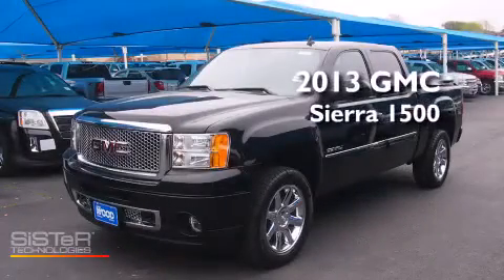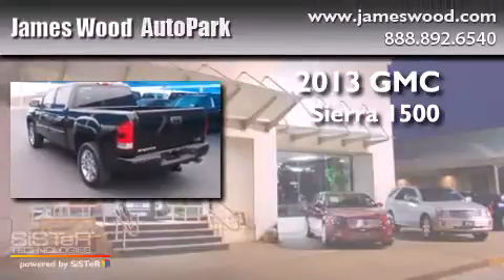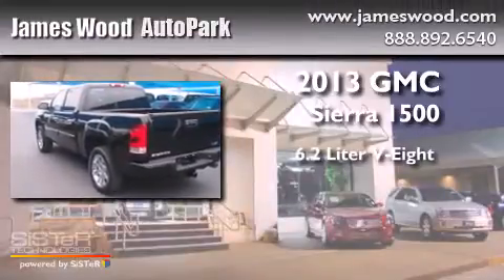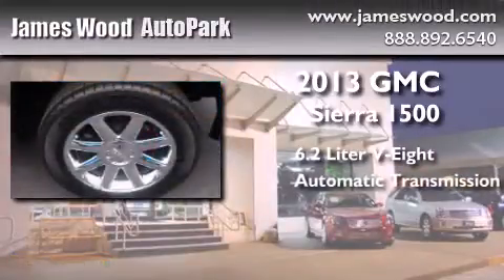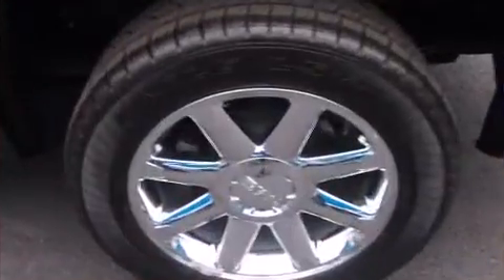2013 GMC Sierra 1500 Dallas TX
We've been honored to serve the Denton TX area , we promise that your experience at our dealership will exceed your expectations ! Year : 2013 Make : GMC Model : Sierra 1500 Engine : 6.2L 8 Cyl. Sequential-Port F.I. Trans . : 6-Speed Automatic Exterior : Onyx Black Miles : 10 Stock : 232724 James Wood Autopark I35E South Denton , TX 76205 Welcome to James Wood - your source for quality new and used cars from Buick , Cadillac , Chevrolet , GMC , Hyundai , and Pontiac . With two north Texas locations to serve you - Decatur and Denton - our new and used car sales force is ready to assist with your next new or used car purchase . We have a large inventory of new and used cars ready for delivery today . Proudly serving the Dallas and Fort Worth Metroplex ! The James Wood Auto Group's business philosophy is to provide our customers with quality Chevrolet , Pontiac , Hyundai , Buick , GMC , and Cadillac cars , trucks and SUVs , but also provide great value and service . We are celebrating 30 years in the automotive business in the Dallas - Ft . Worth , Texas area , and it is our policy to treat every visitor that enters our Chevy , Pontiac , Buick , GMC , Hyundai , and Cadillac dealership doors as an honored guest without exception . The bottom line is we work hard every day to provide a friendly and professional sales experience for the car or truck buyer , quotes Mr . Wood . Every customer deserves that and we guarantee that you'll find it at the James Wood dealerships . 2013 GMC Sierra 1500 Denton TX